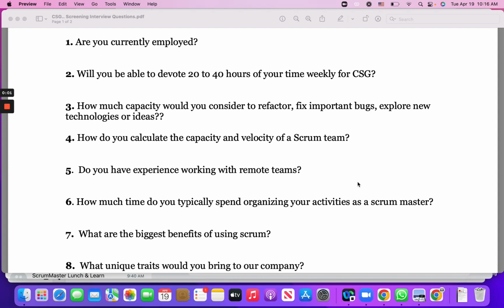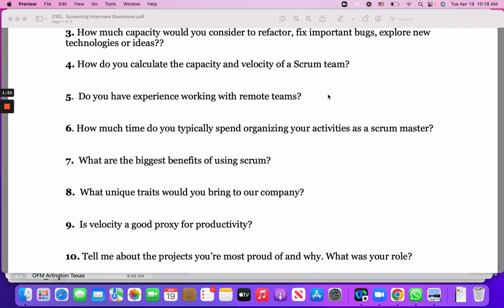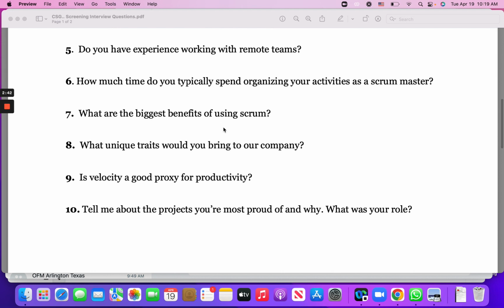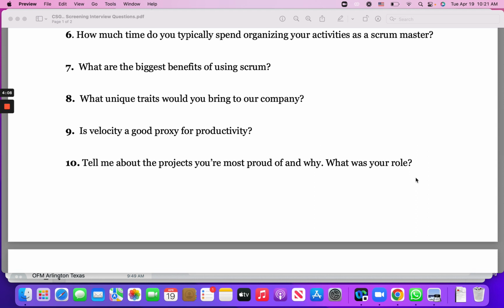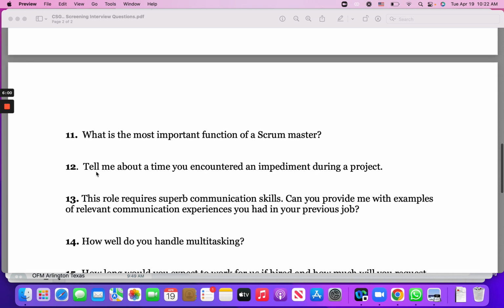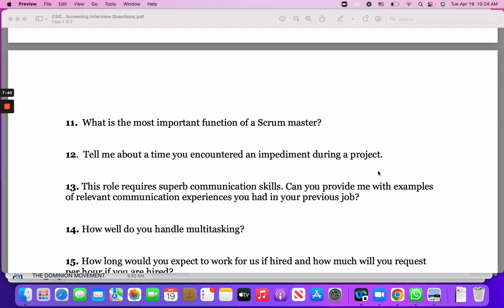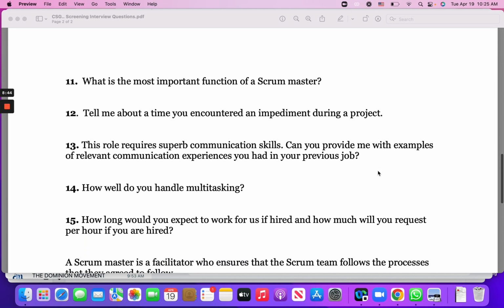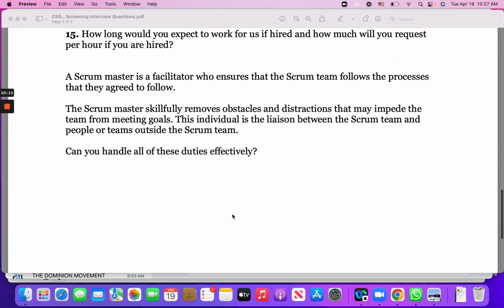How to respond to written interview question from a recruiter as a Scrum Master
How to join Dr. Francis Mbunya Scrum Master Coaching Circle. Land a job with confidence.

Step 1: Learn the basics of Scrum
Step 2: Choose your Scrum certification
Step 3: Attend a Scrum course
Step 4: Register for your exam
Step 5: Study for your exam
Step 6: Take and pass the exam
Step 7: Practice and pass your job interview

Passionate about book writing and I have coached more than 20 business leaders to write and published a book that promote their core value and connect them to new markets and clients.